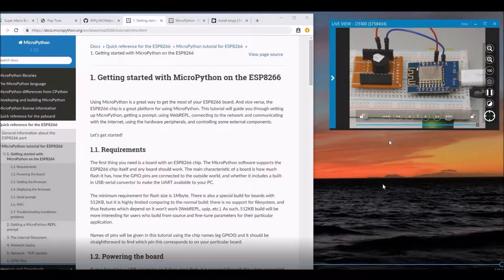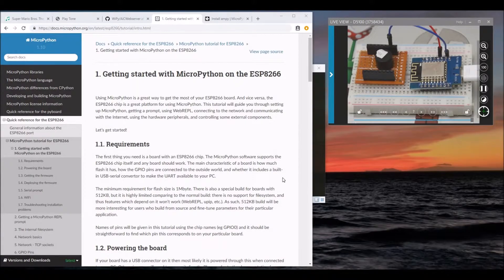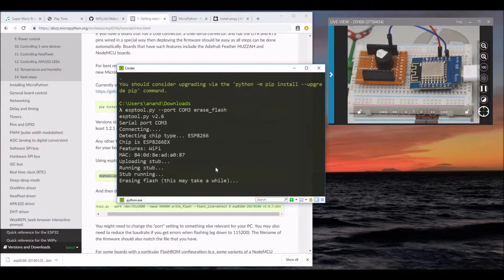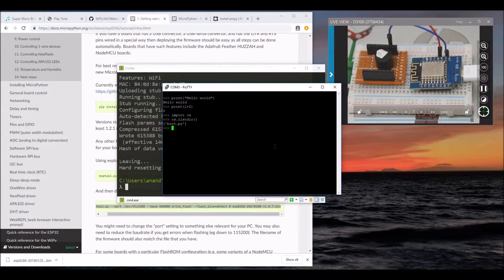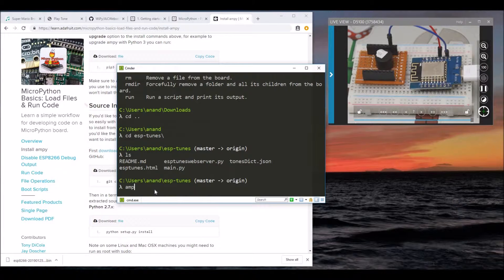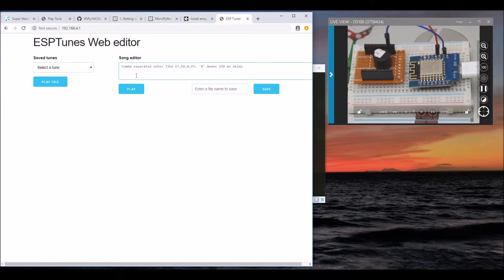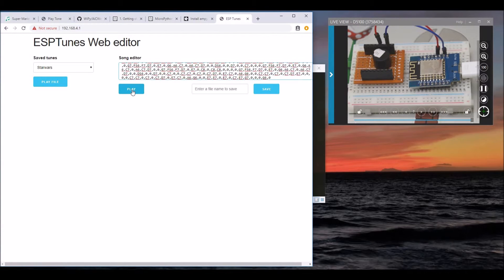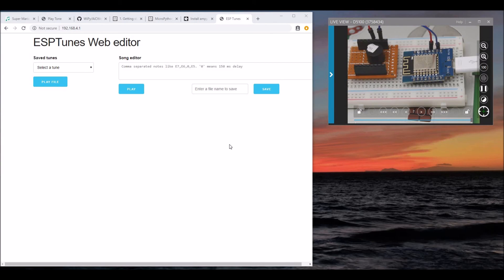WeMos D1 Mini and piezo buzzer - Playing Super Mario and Starwars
Playing Super Mario, Starwars and beyond using WeMos D1 Mini (ESP8266) and Active buzzer with the help of MicroPython. code included to use an offline web editor to play with tunes and save them on board and play later